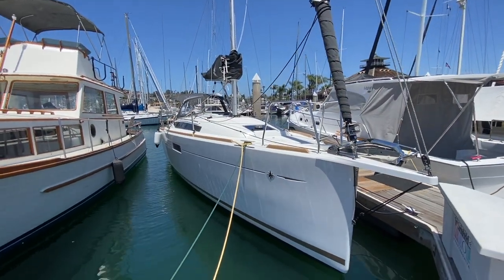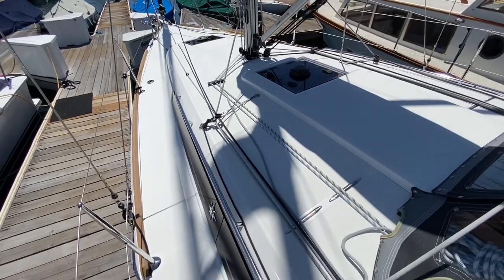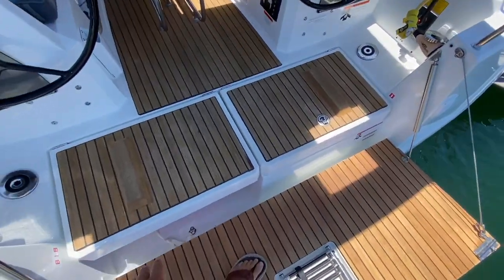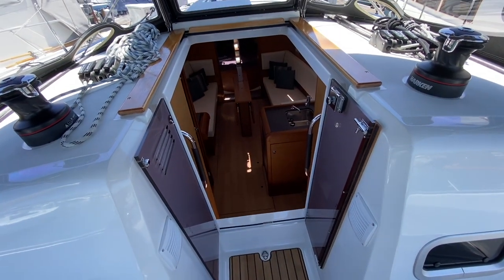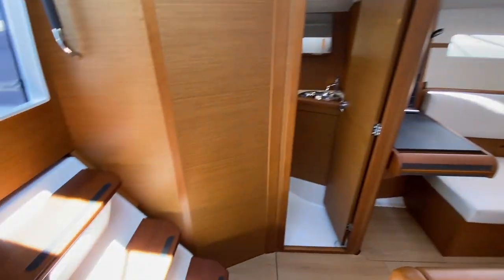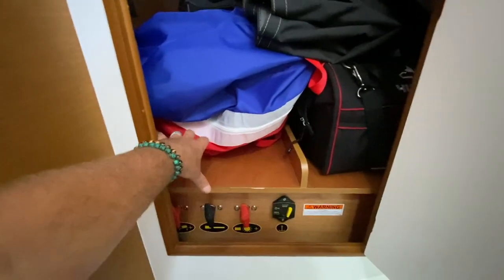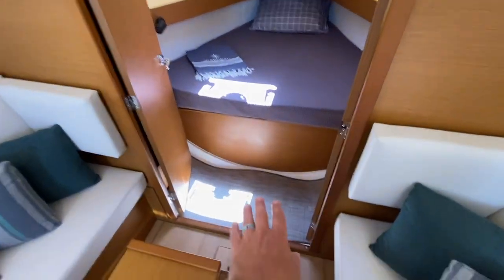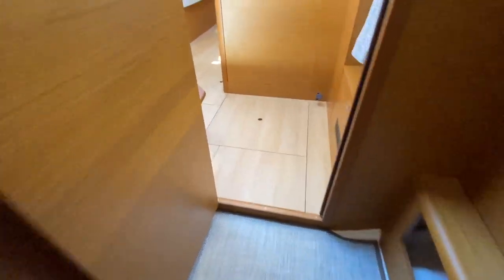2021 Jeanneau 349 Sun Odyssey Sailboat Video walkthrough review By Ian Van Tuyl for sale california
Asking $244,000.00 this like new 2021 Jeanneau 349so could be yours for summer if you act now.